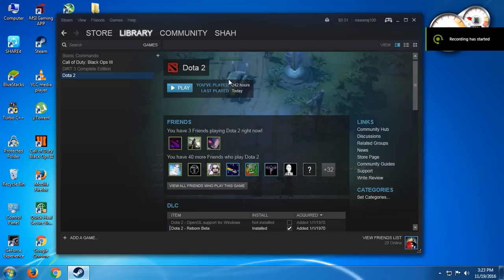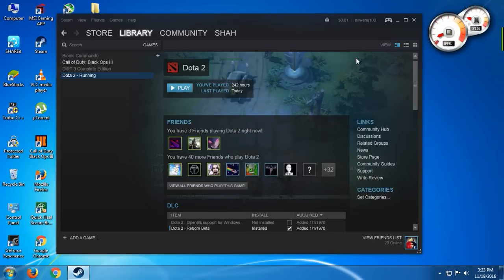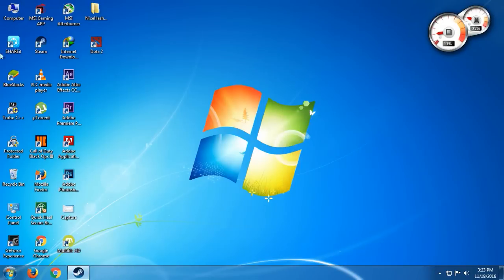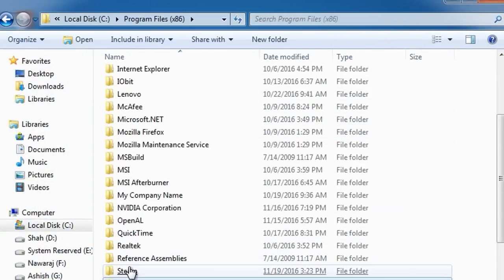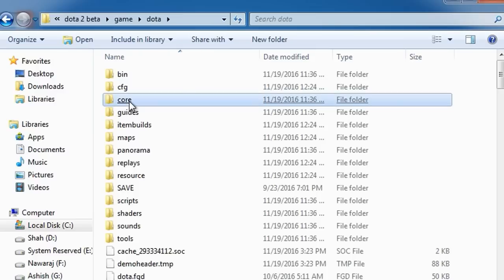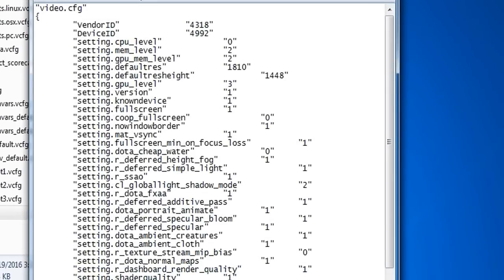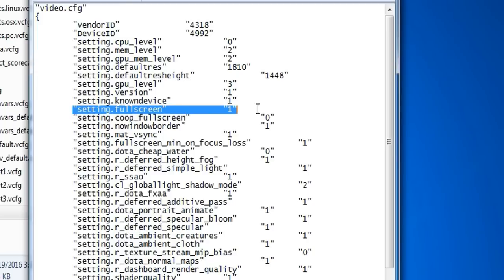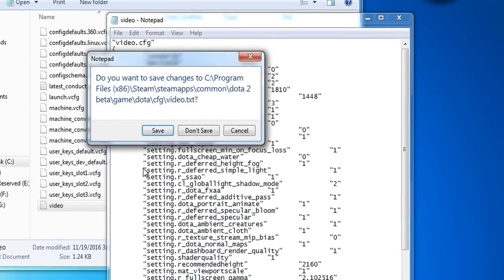DOTA 2 Game Is Not Opening In Full Screen | SOLVED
In this video i am going to show you how to make your DOTA 2 game full screen .This is easy tutorial to make your DOTA 2 game full screen